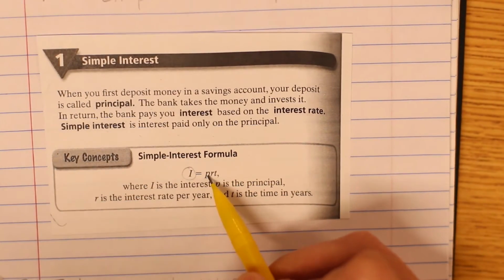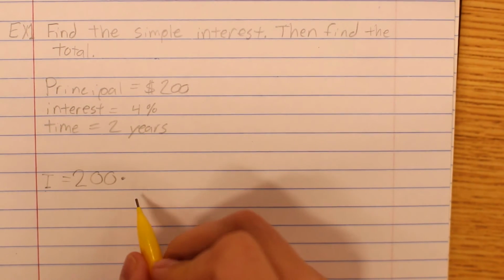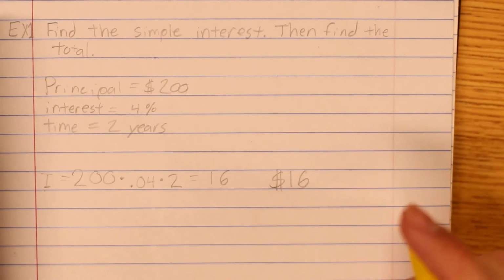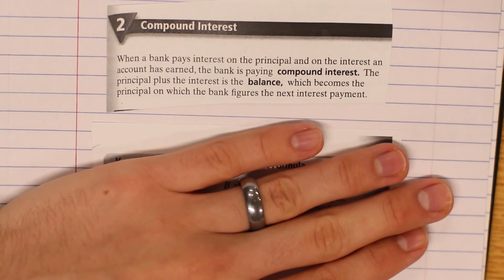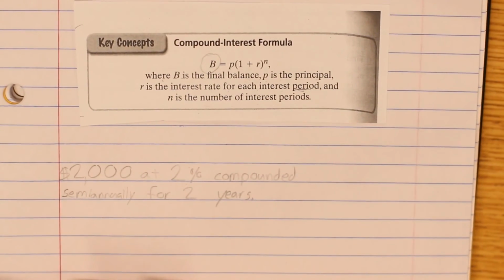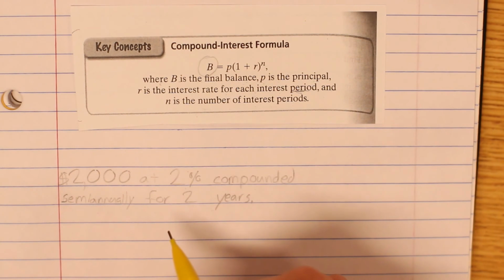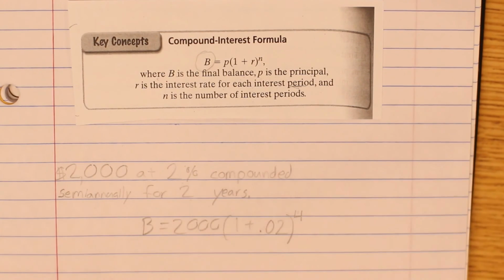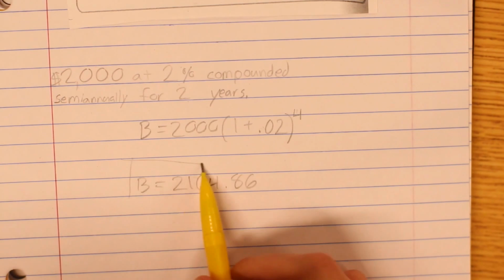Pre-Algebra 7-7 and 7-8 Transforming Formulas AND Simple and Compound Interest